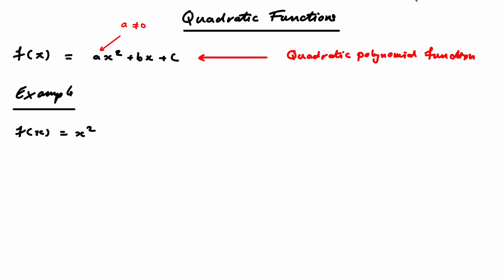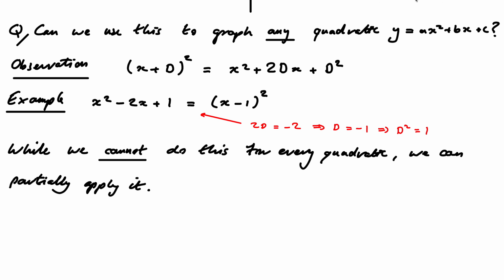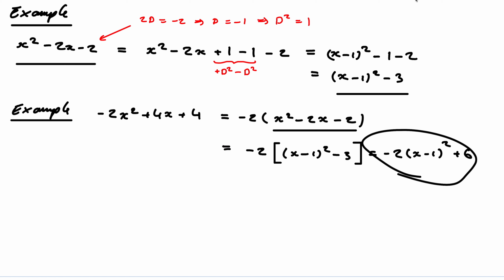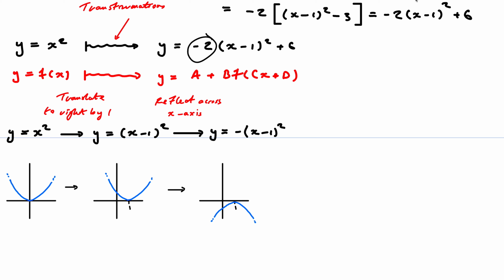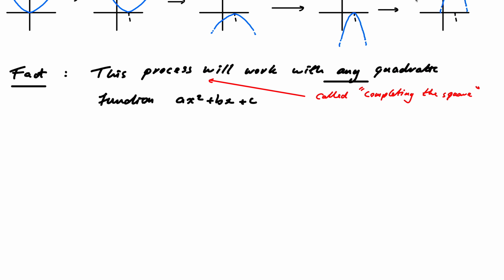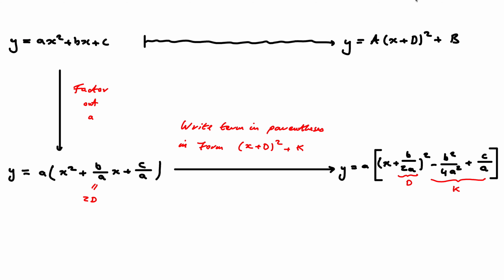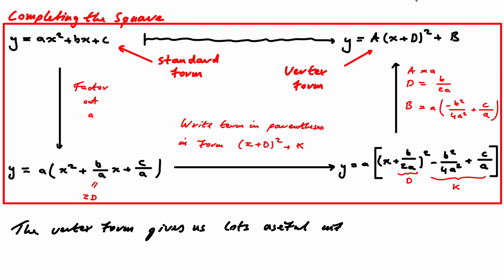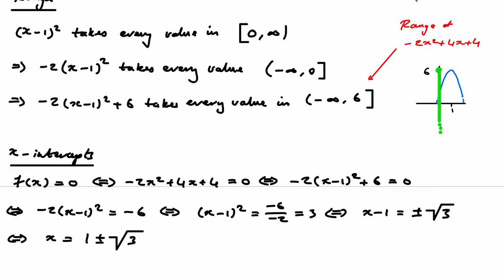Quadratic Functions 1